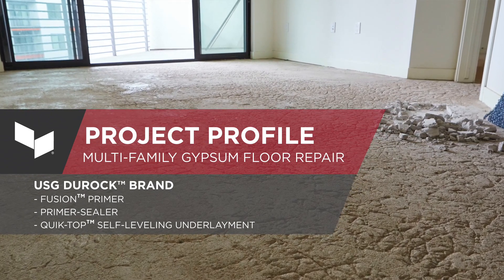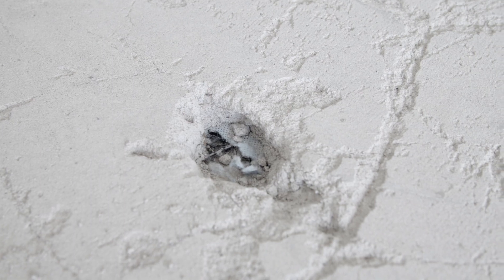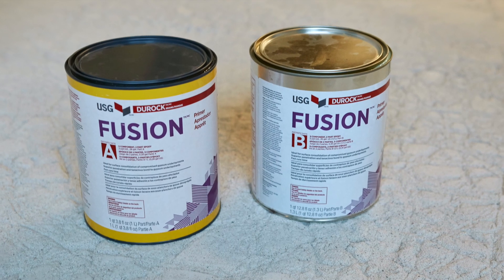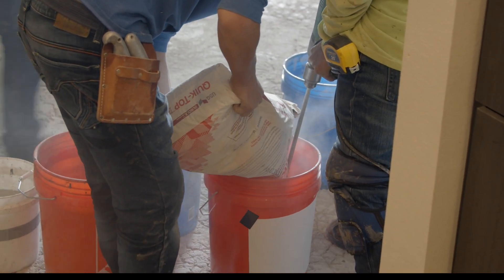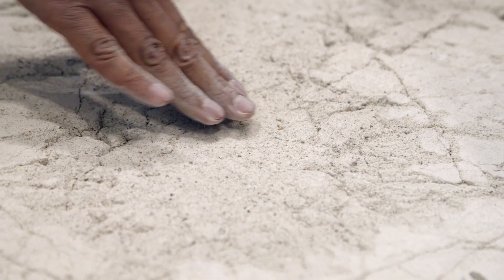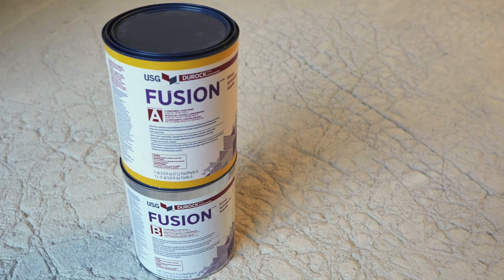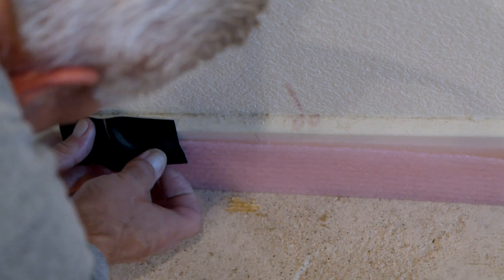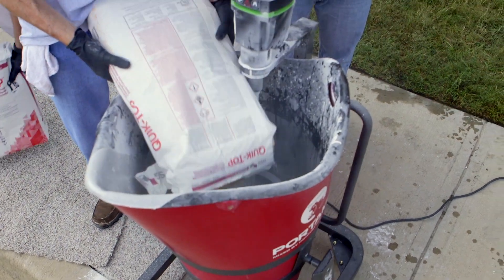How to Fix Gypsum Floors Fast | USG + Shaw Floors Multifamily Solution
A failed gypsum underlayment left this Scottsdale property unsafe and un-rentable. Partnering with USG, Shaw Floors delivered a fast, durable solution.

See how USG’s repair process saved time and restored confidence:
- Quick inspections to identify floor damage
- Application of USG Fusion Primer to stabilize gypsum
- High-quality gypsum self-leveling cements for lasting repair
- Floors back to safe, rentable condition in under 24 hours
- Backed by UL classification and manufacturer warranty

This partnership shows how USG + Shaw Floors deliver cost-effective, durable solutions for real-world flooring challenges.

🔎 Chapters
00:00 – The Problem: Unsafe Gypsum Floors
00:30 – Partnering with USG for Solutions
01:01 – Importance of UL-Classified Products
01:30 – Step 1: Inspect Existing Flooring
01:57 – Step 2: Apply Fusion Primer
02:08 – Step 3: Install Self-Leveling Cement
02:48 – Confidence in USG + Shaw Solutions

👍 Like this video if real-world fixes inspire you